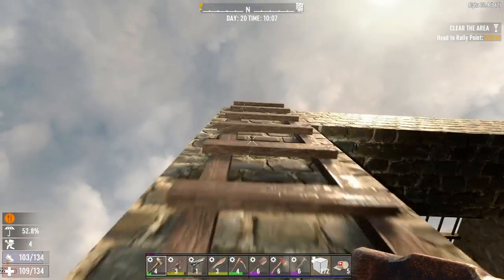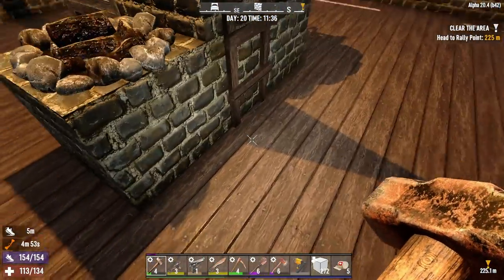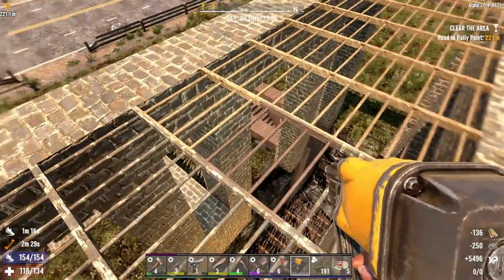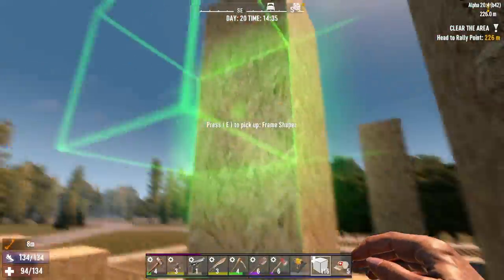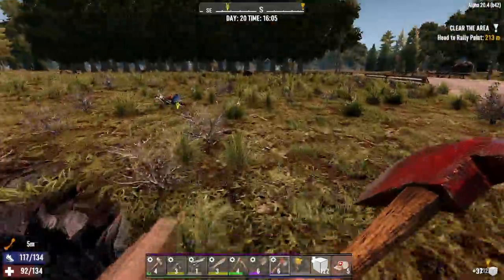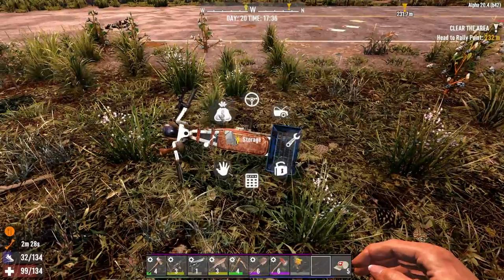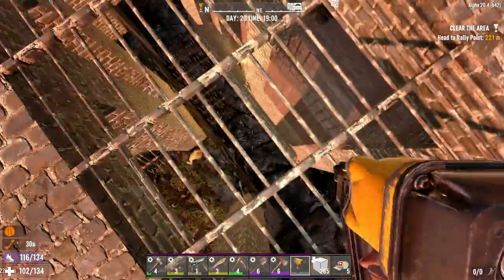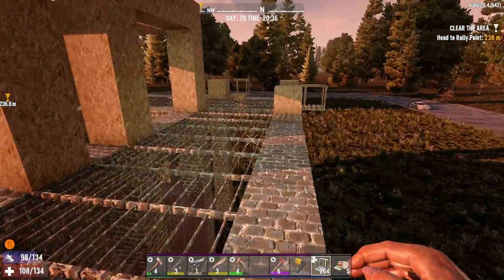7 Days to Die Alpha 20 Episode 37: Pre-Horde Base Development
This is a Let's Play series for 7 Days to Die Alpha 20. Get it through Steam.